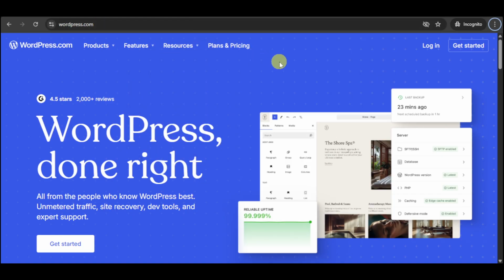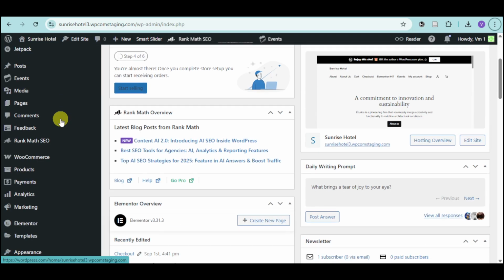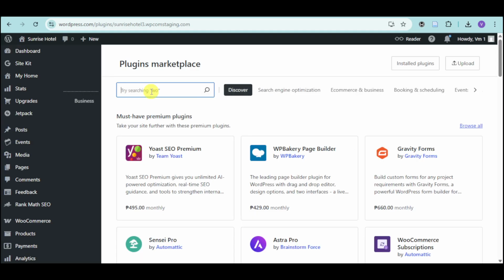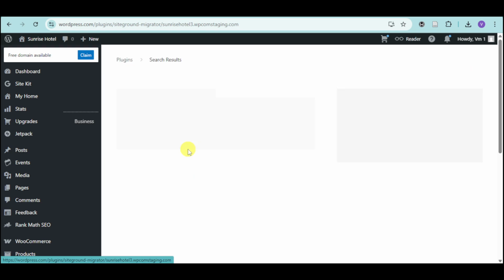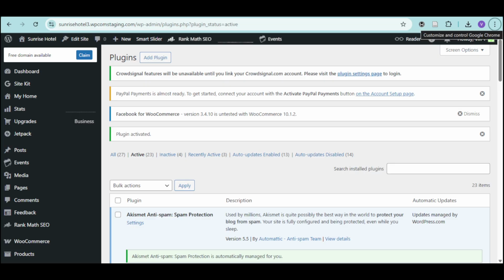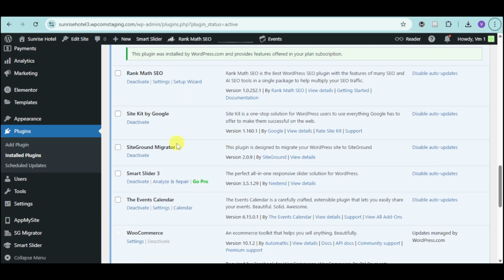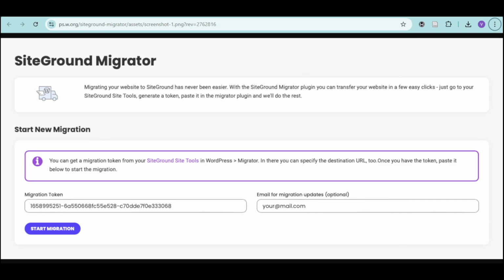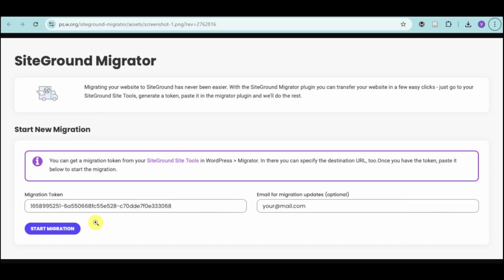How to Transfer Your Wordpress Website with Siteground Migrator 2025 (QUICK & EASY)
Moving your website to a new host? In this step-by-step tutorial, I’ll show you exactly how to transfer your WordPress website with the SiteGround Migrator plugin.

You’ll learn how to install and activate the plugin, generate a migration token from SiteGround, and move your entire site without downtime. I’ll also share tips to ensure a smooth transfer, including checking links, themes, and plugins after migration.